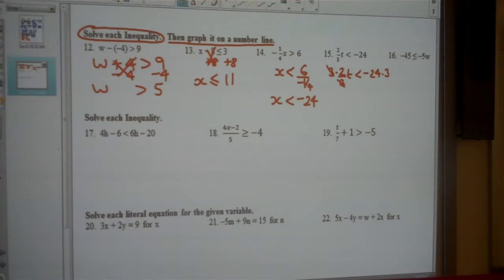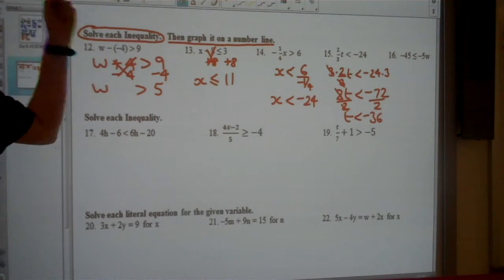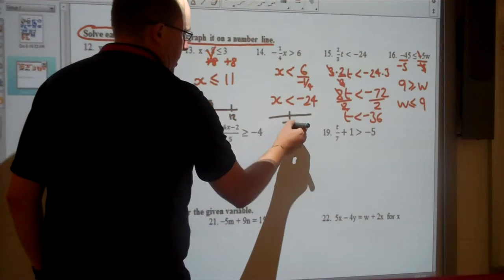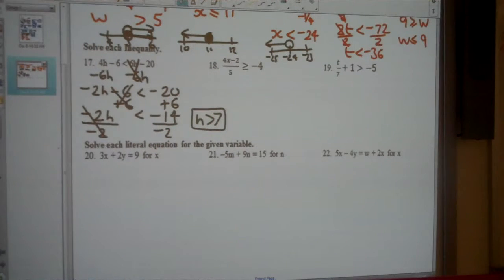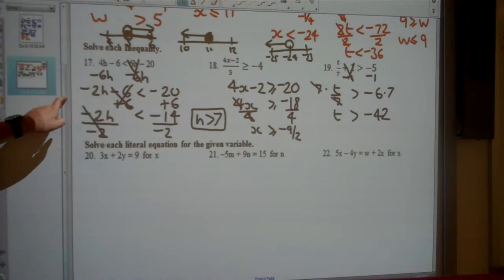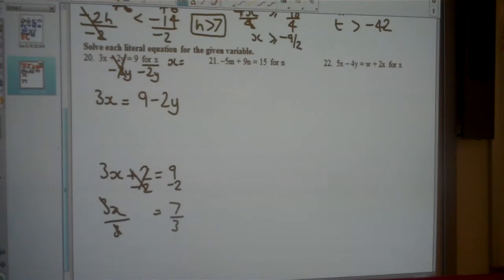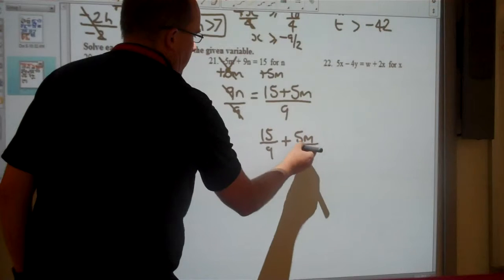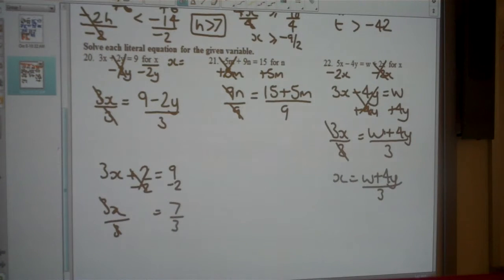Module 4 pretest pt4 (2014 version)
Inequalties is not tested in this unit anymore but around unit 10 in 2018-19